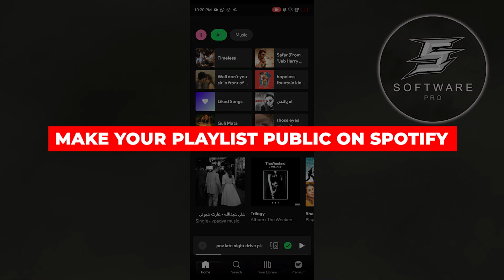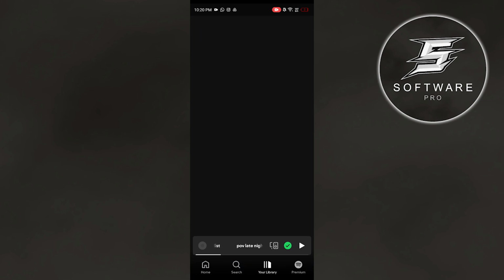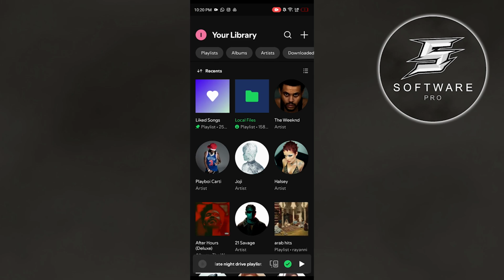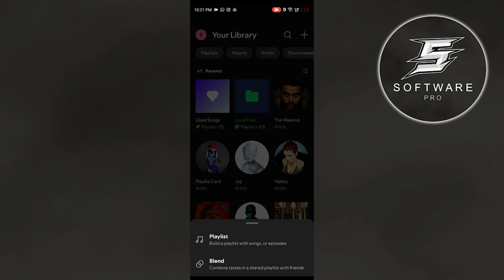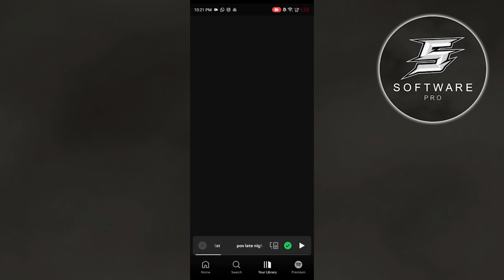How to Make a Playlist Public on Spotify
In this video, I’ll show you how to make your Spotify playlist public on both Android and iPhone! Whether you're using the app or desktop, learn the simple steps to make a Spotify playlist public and share your music with others. Perfect for anyone looking to create and share public playlists on Spotify!